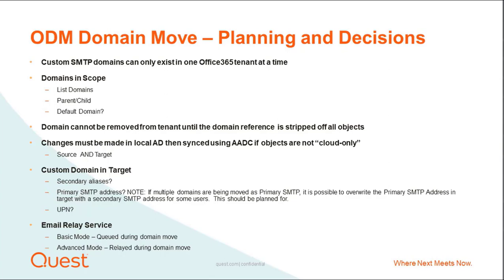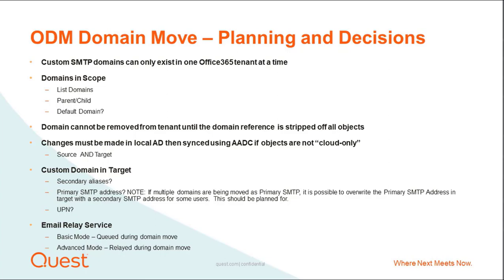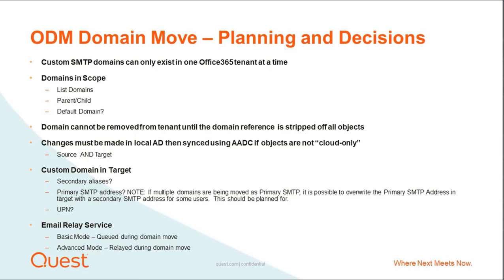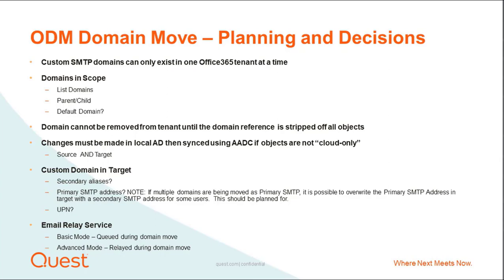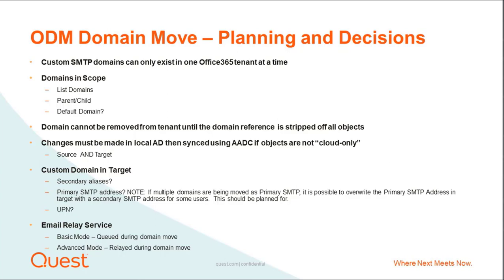On Demand Migration Domain Move - Planning and Decisions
In this video, the speaker discusses important decisions to be made when planning for an ODM (On-Demand Migration) domain move or cutover service in an Office 365 tenant migration. They highlight decisions such as listing all the domains in scope, determining the order of moving child and parent domains, removing domain references from objects in the source tenant, adding the domain to the target tenant, deciding whether to add the domain as a secondary or primary address, and choosing how to handle emails sent during the domain move.